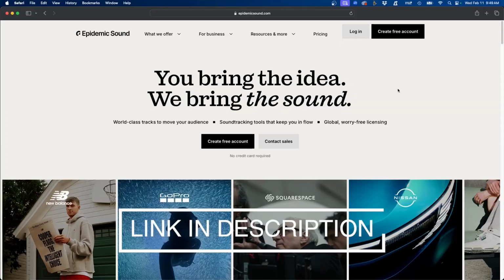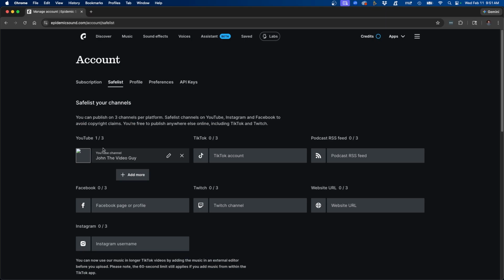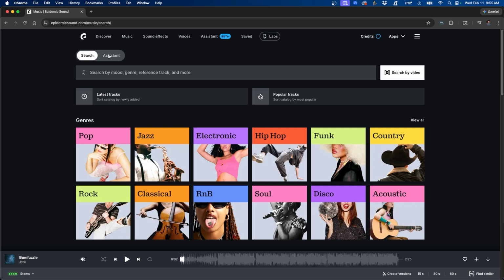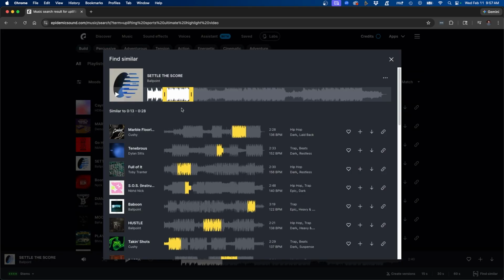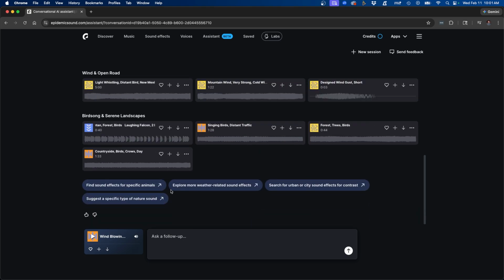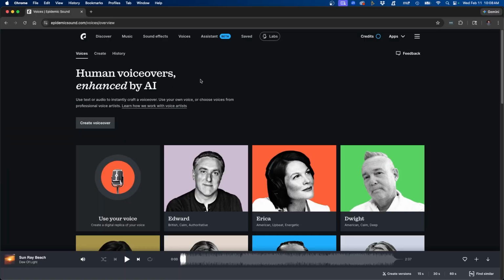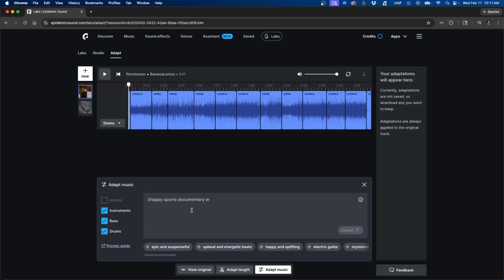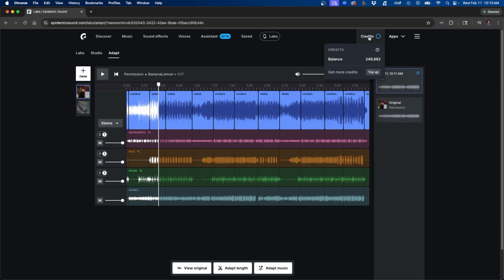Epidemic Sound Review 2026 - Is It The Best Stock Music Site?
ABOUT VIDEO:
In this video I review Epidemic Sound in 2026. They have a lot of cool features built into the interface that makes it a very unique choice for getting high quality stock music and sound effects for your next video project.

CHAPTERS:
0:00 Pricing & Plans
1:11 How To Clear Videos
2:06 Epidemic Sound Home Page
3:11 Music Search Features
5:40 The AI Assistant Chat Feature
6:35 Voices Feature
8:13 Labs Experimental Features
9:47 Extension For Video Editing Softwares